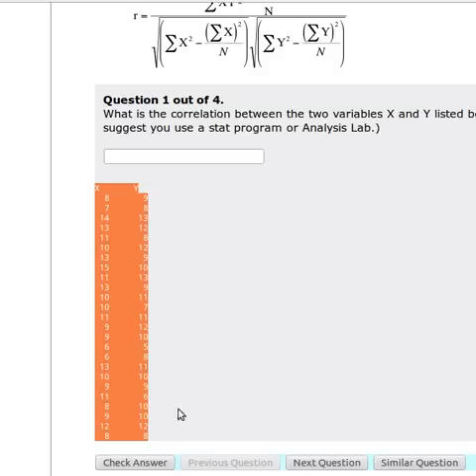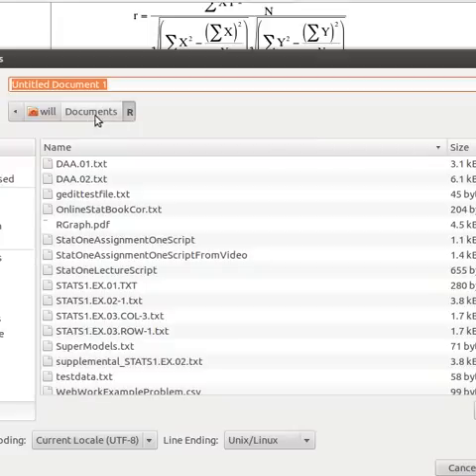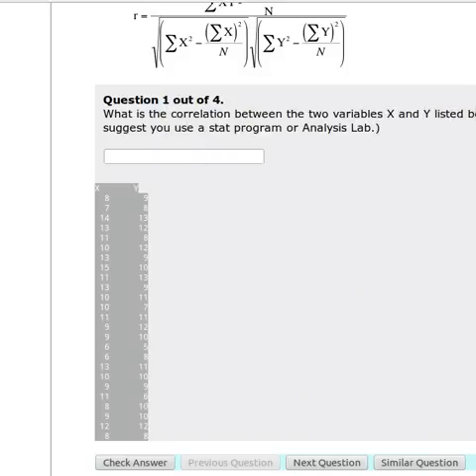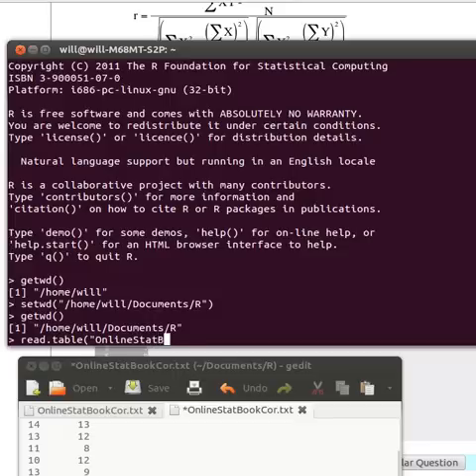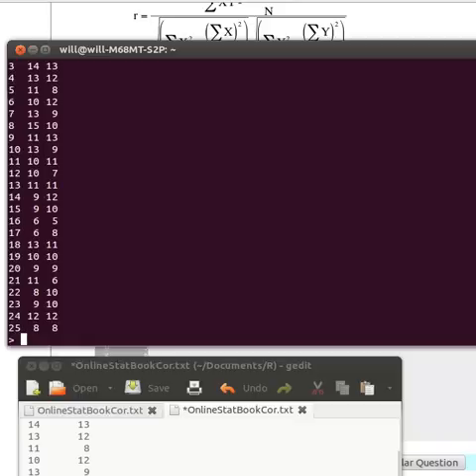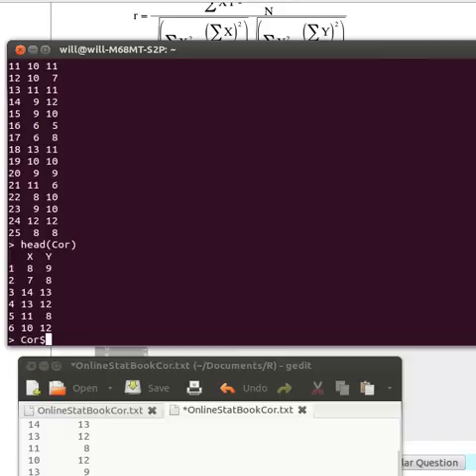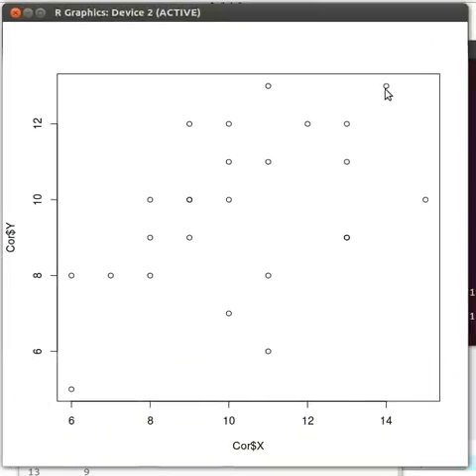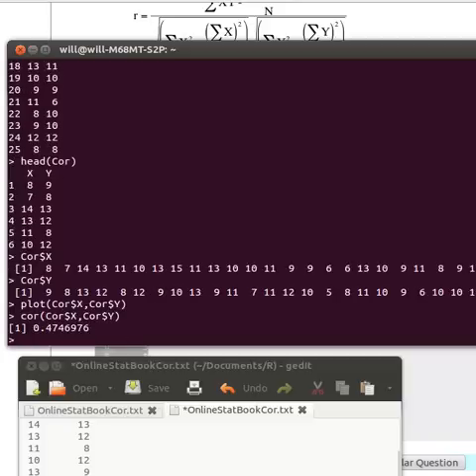ReadTableCopy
As an example we copy data from electronic text, paste into a wordprocessor, notice it is a tabular delimited data, save the file.  Then read.table() into R, noting the need to include header=T. Finally, we produce a scatter plot and calculate the correlation coefficient. Hopefully you will think about added a regression line.